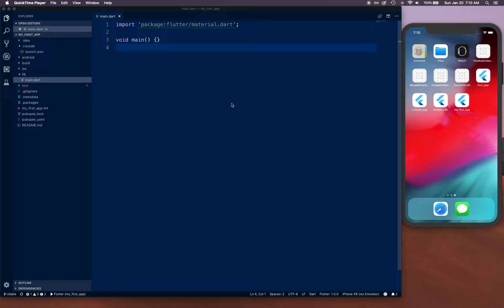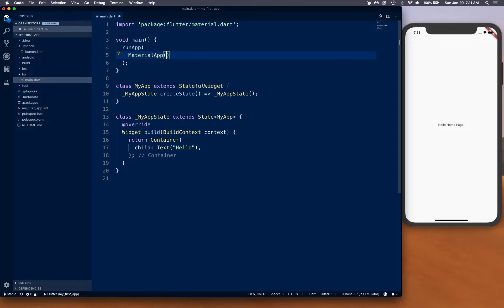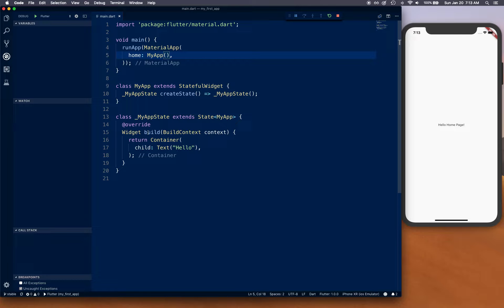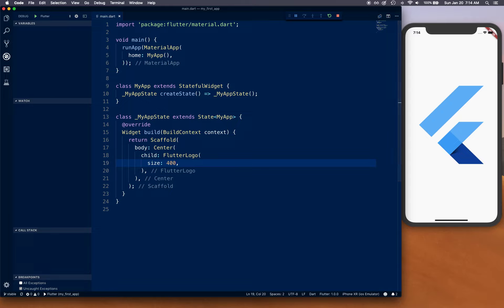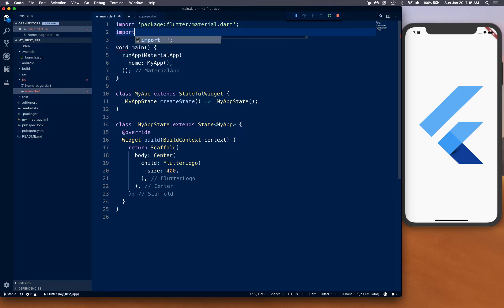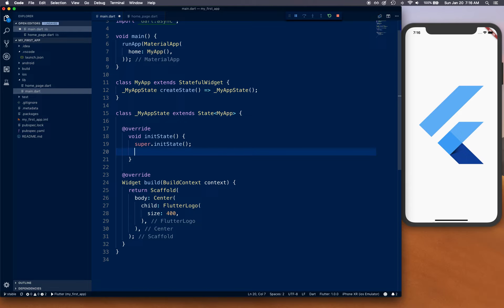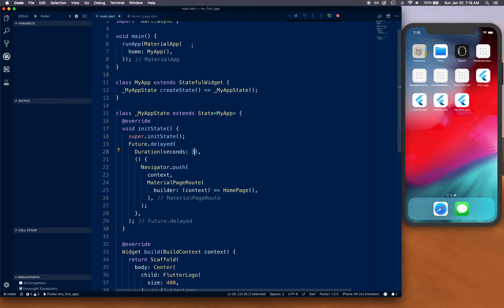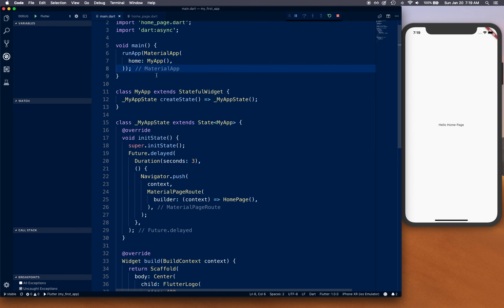Create Splash Screen in Flutter